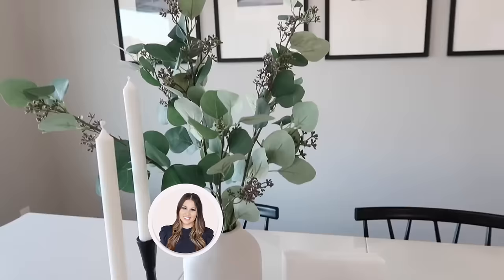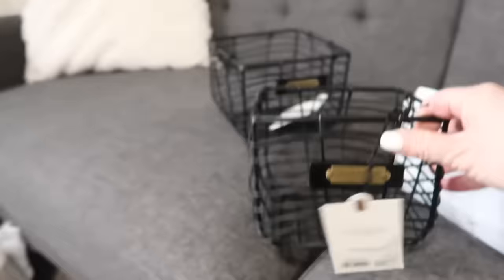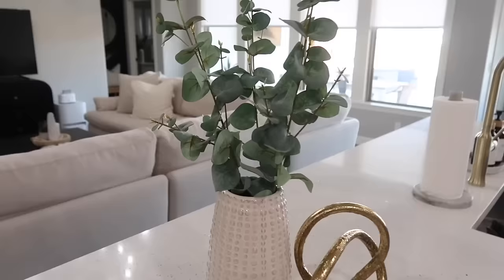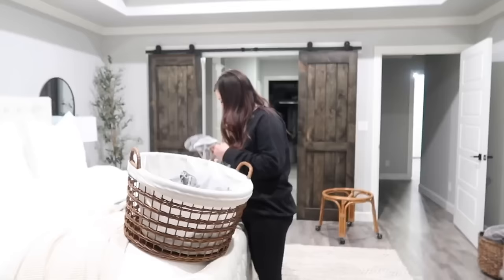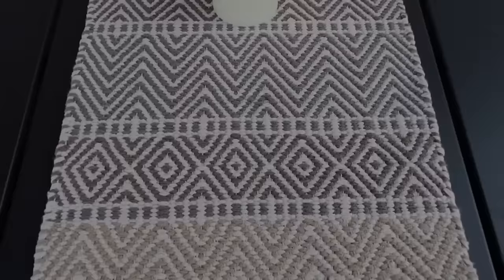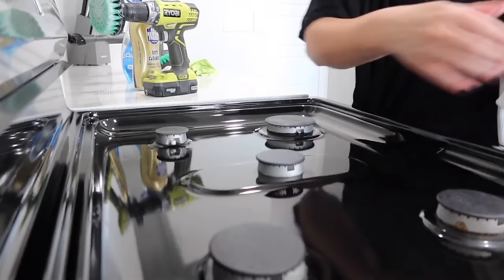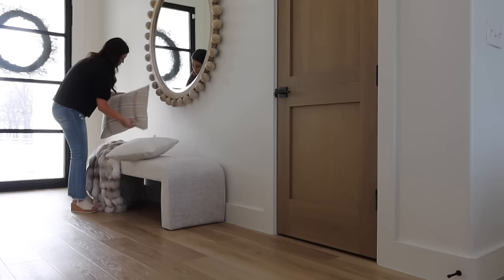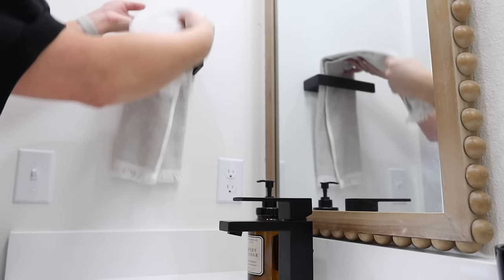2 HOURS OF SPRING DECORATING IN 3 HOMES! | ULTIMATE SPRING DECORATE WHOLE HOUSE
2 HOURS OF SPRING DECORATING IN 3 HOMES! | ULTIMATE SPRING DECORATE WHOLE HOUSE | SPRING DECORATING
Today I am sharing over 2 hours of Spring Decorating and Cleaning motivation from our last 3 homes!
Green Throw Pillow
Decorative Throw Pillow Green
Textured Lumbar Pillow Sage Green
Layered Lumbar Bed Pillow Sage Green

Chapters Added:
0:00 - Intro
0:38 - Tips for Decorating & Cleaning Home for Spring
32:35 - Spring Cleaning & Decorating 2nd Home
53:24 - Spring Cleaning & Decorating 1st Home Patio & Porch
1:11:35 - Cleaning & Decorating 2nd Home for Spring
1:44:13 - Spring Decorating our Current Home

2 HOURS OF SPRING DECORATING IN 3 HOMES! | ULTIMATE SPRING DECORATE WHOLE HOUSE | SPRING DECORATING